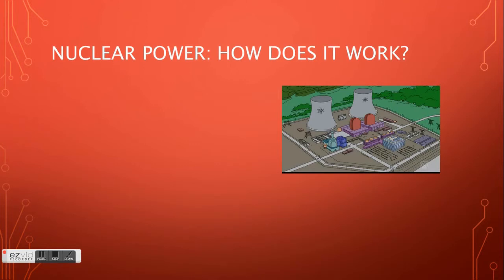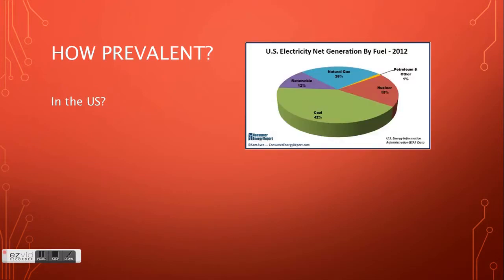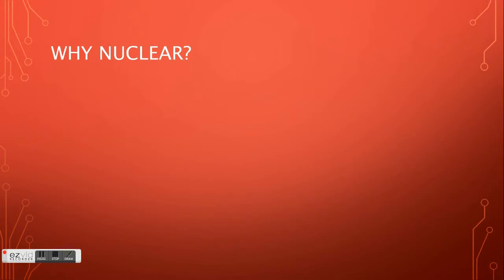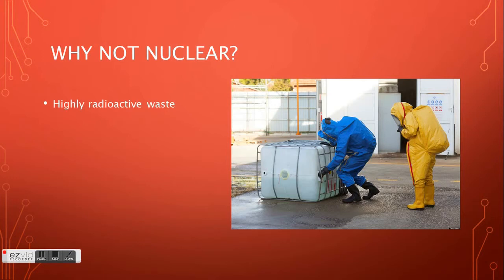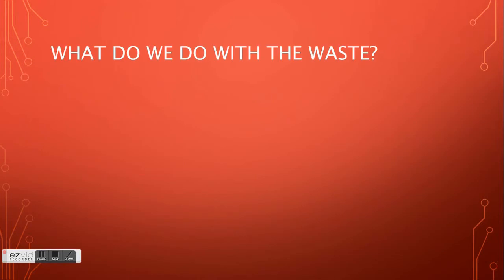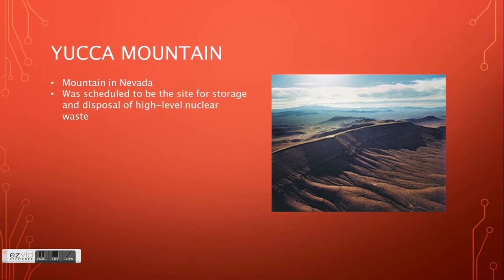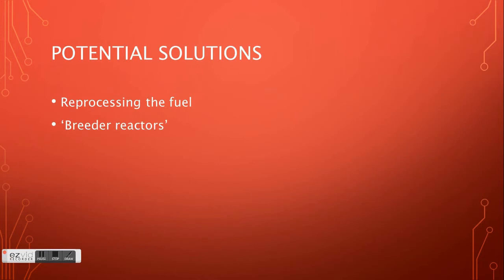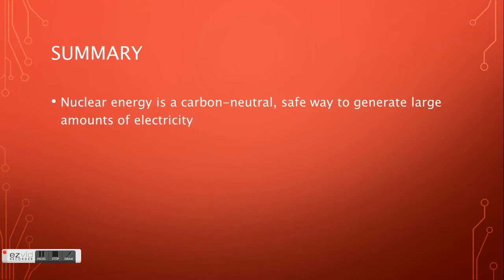My Ezvid Video